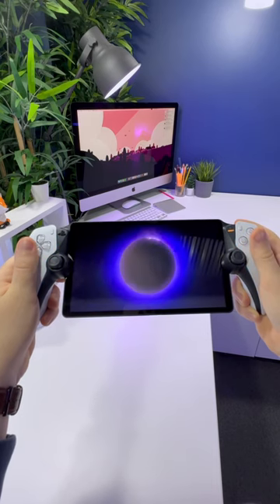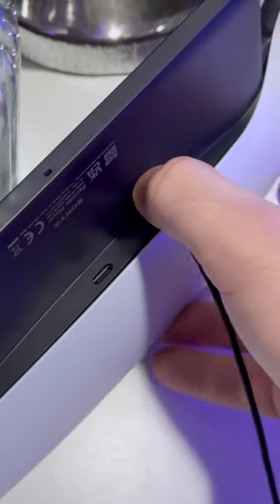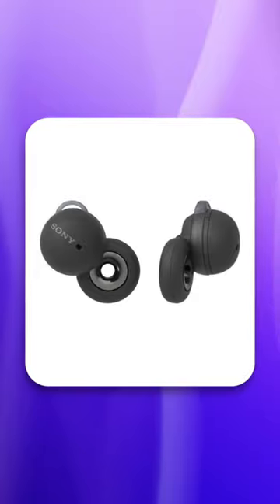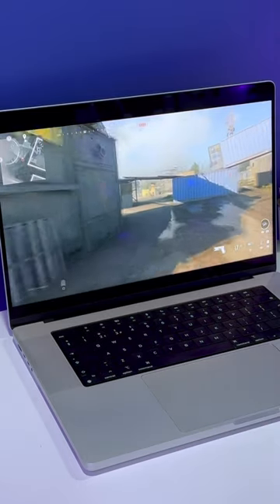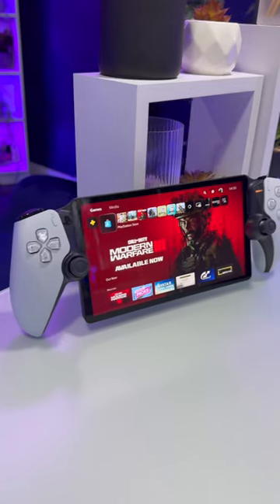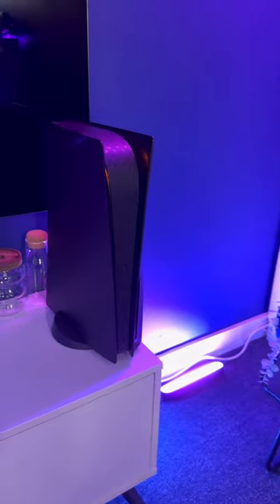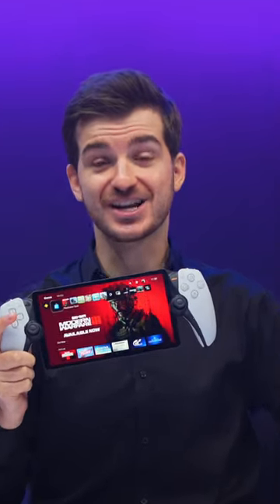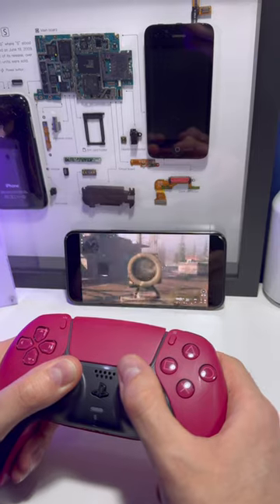The PlayStation Portal is Weird 🙃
PlayStation Portal